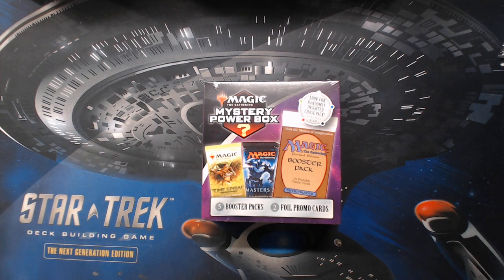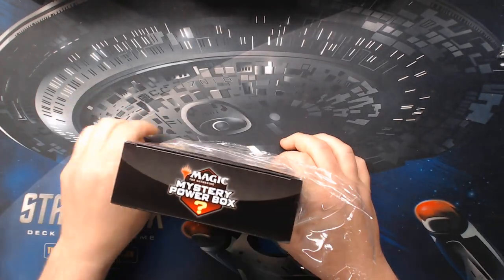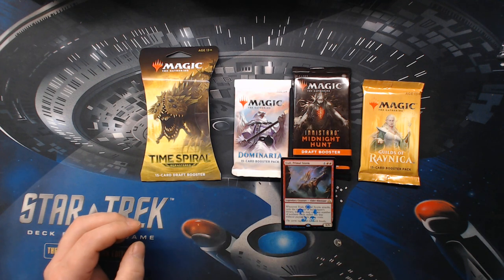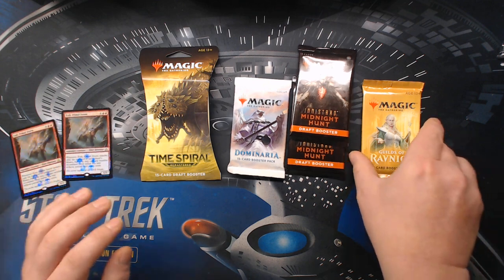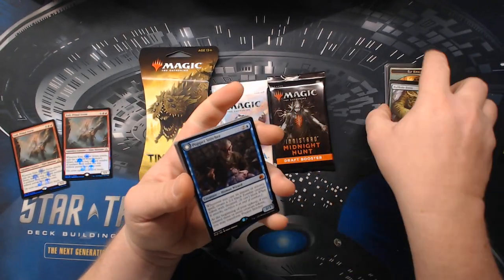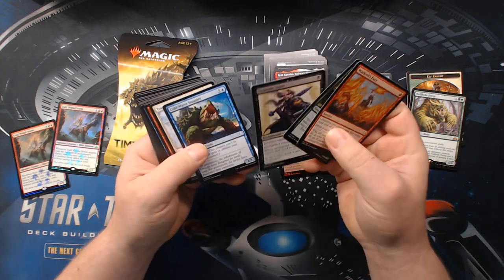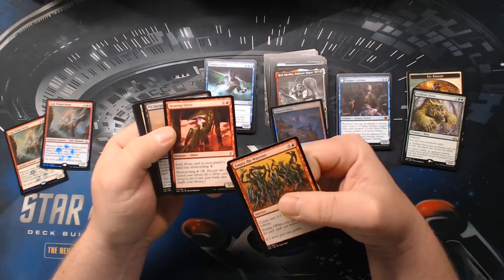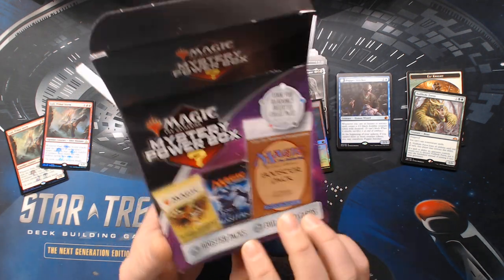Unboxing Mystery Power Box